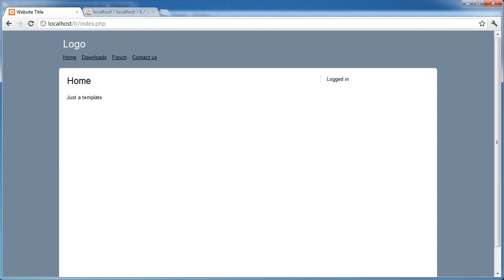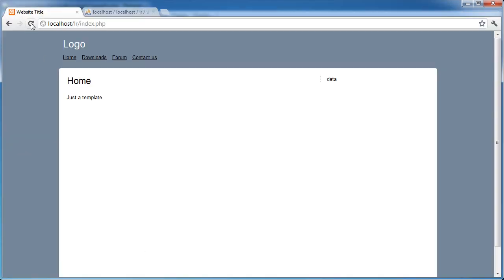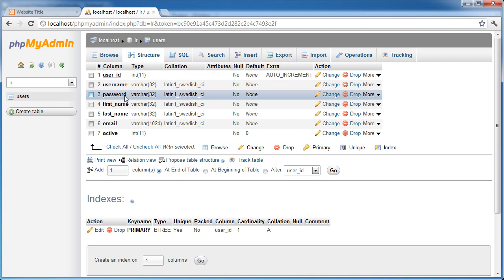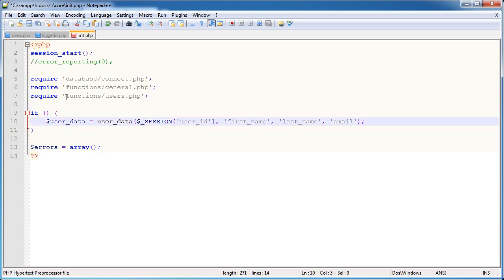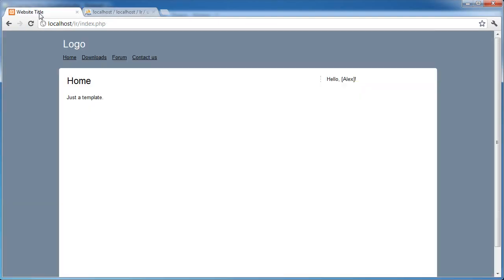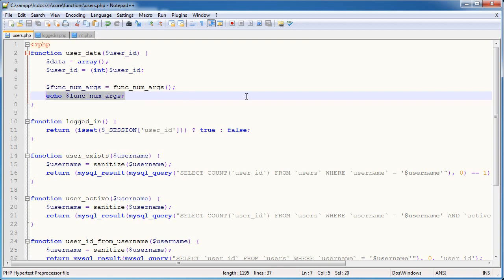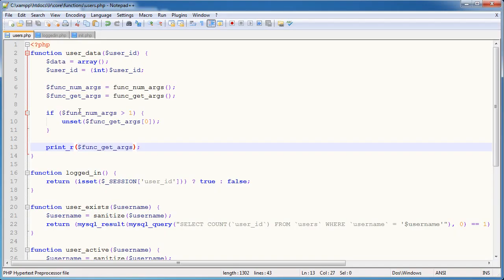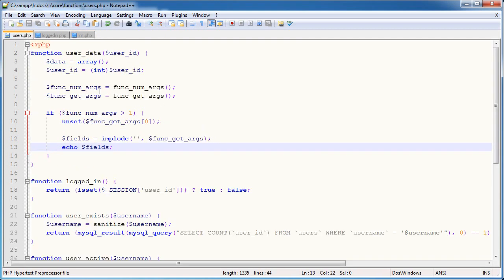User Data #1 Part 7 Register & Login PHP Tutorials